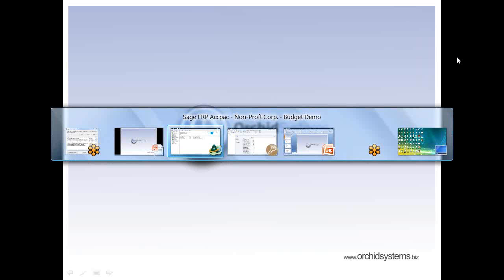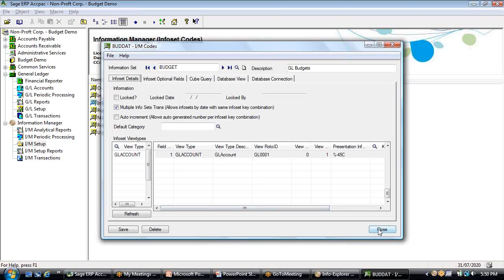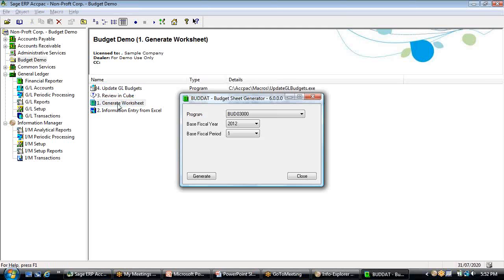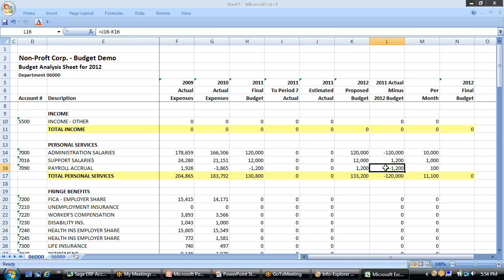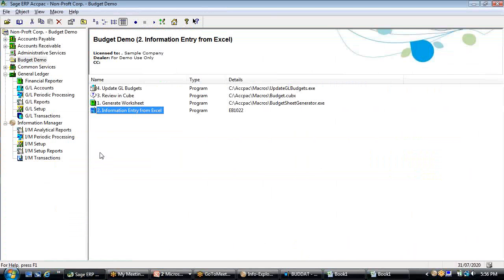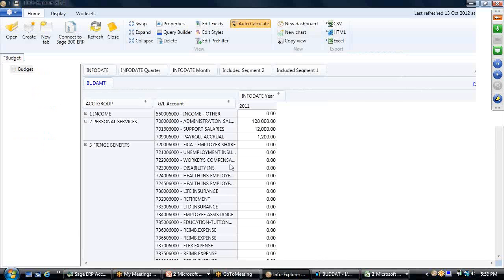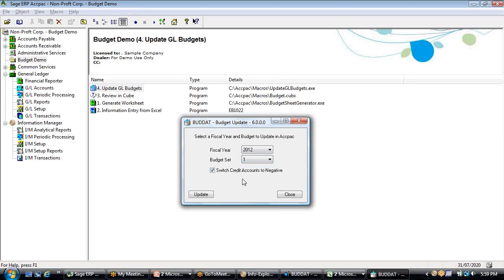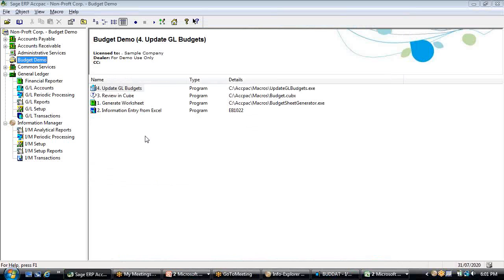Orchid Information Manager Excel Budget Solution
Orchid developed Information Manager for Sage 300 ERP (Accpac).